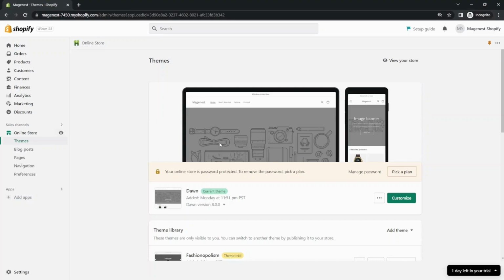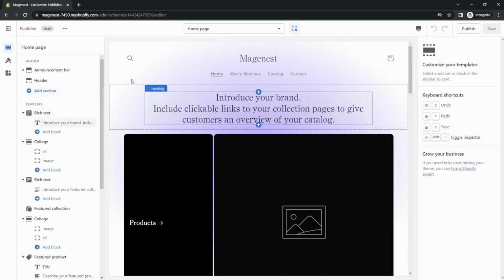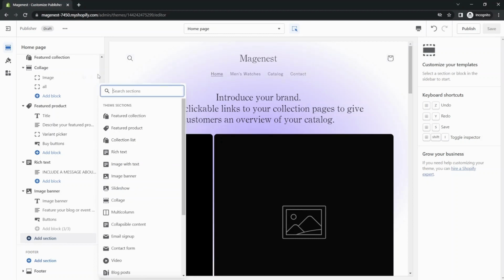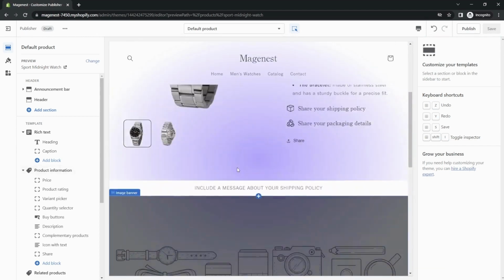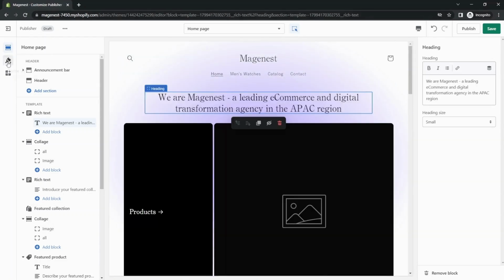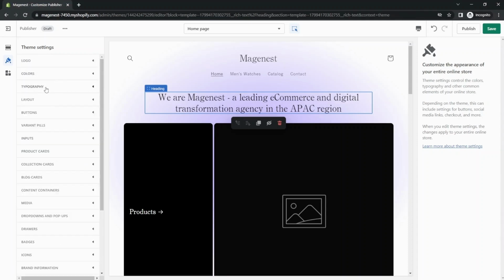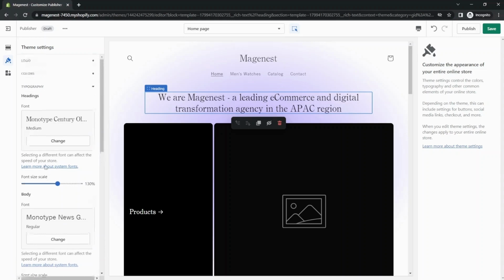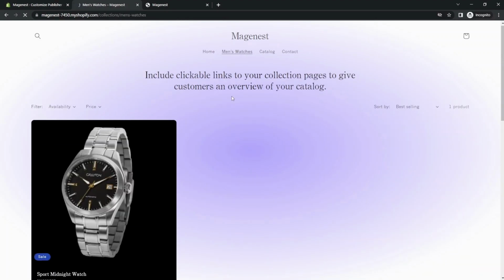Personalize your Shopify Homepage - Shopify Tutorial #8